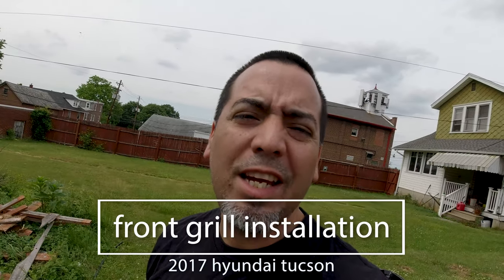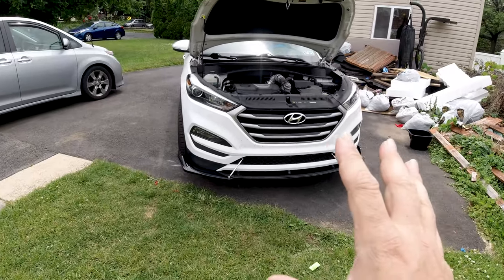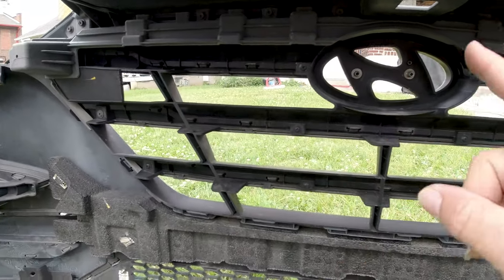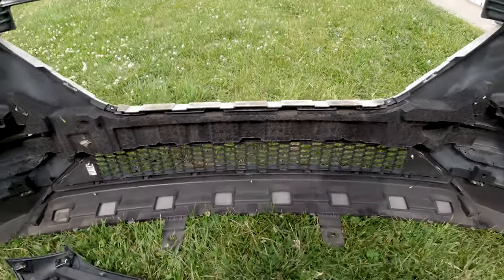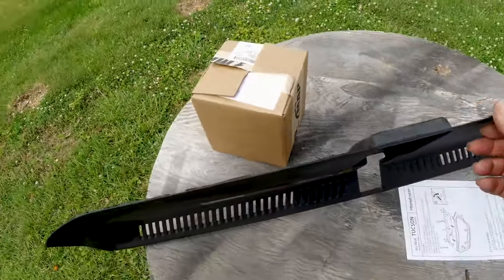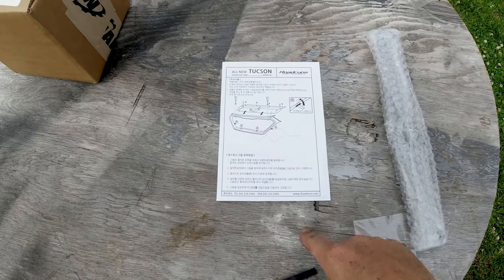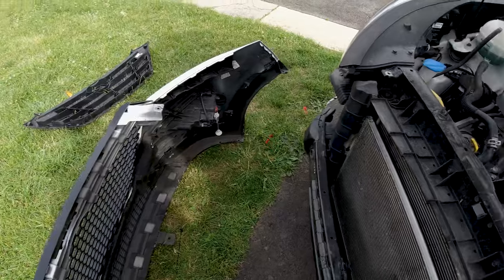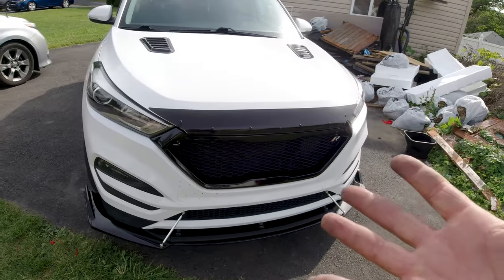2017 HYUNDAI TUCSON FRONT GRILL INSTALATION!!!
Installing the Roadruns front grill on my 2017 Tucson!